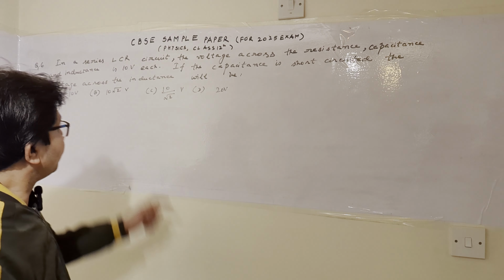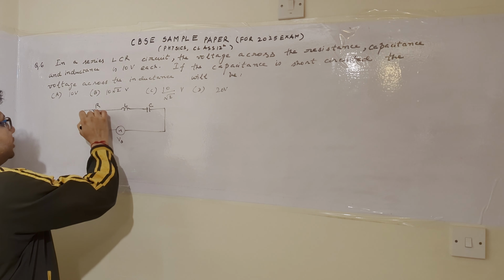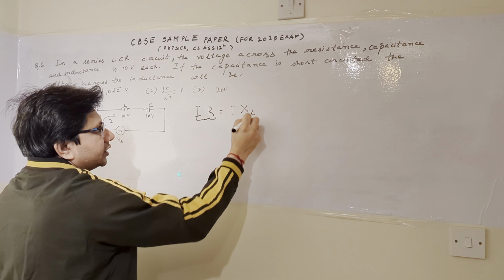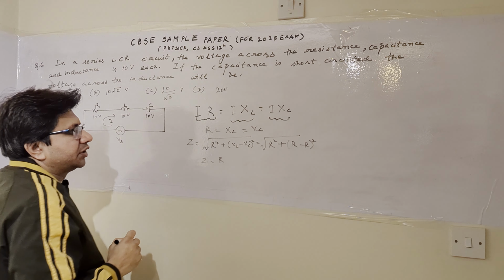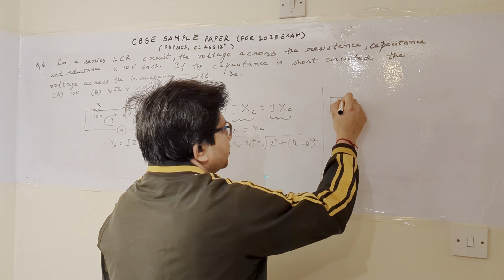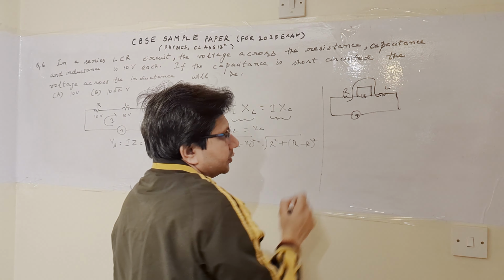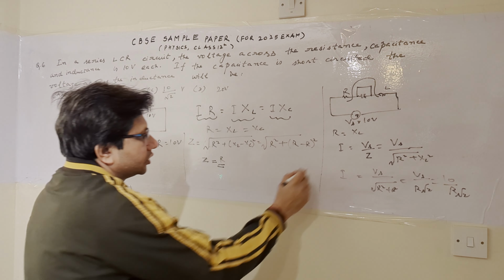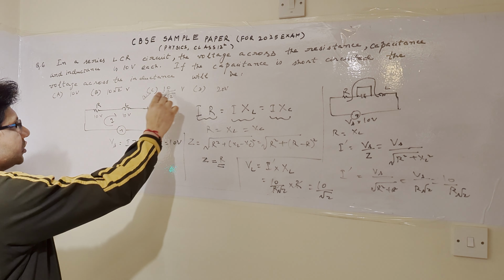In a series LCR circuit, the voltage across the resistance, capacitance and inductance..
Concepts of Alternating Current